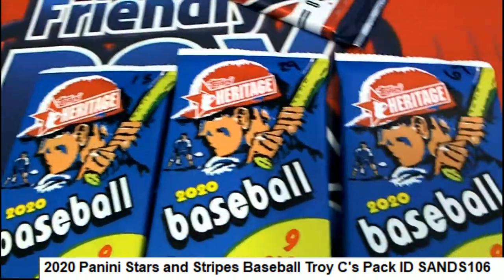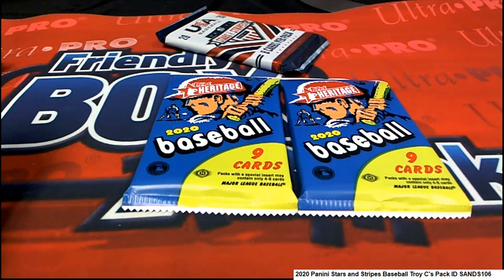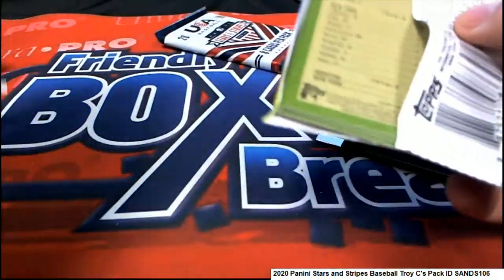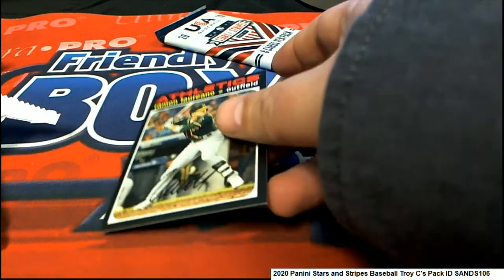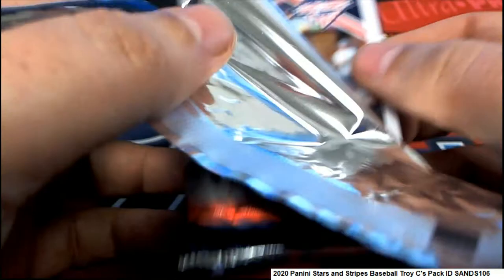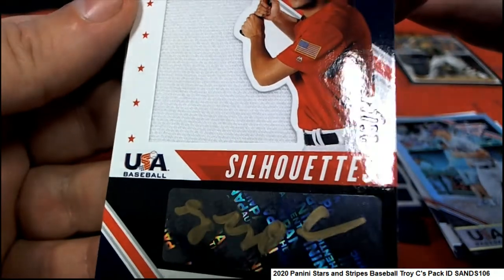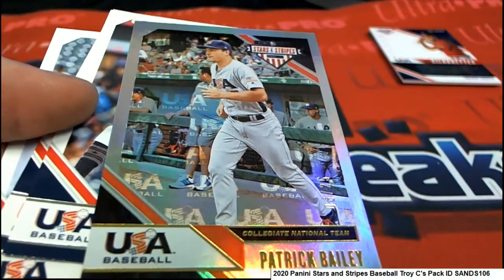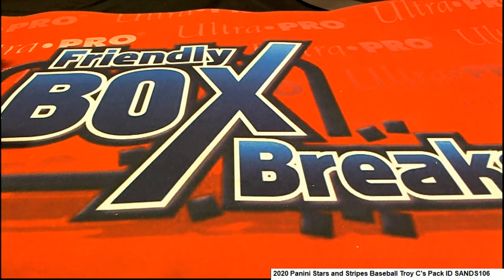2020 Panini Stars and Stripes Baseball and Heritage Troy C's Packs ID SANDS106